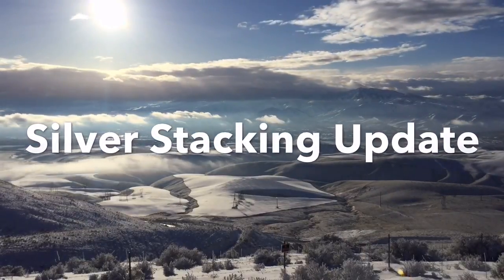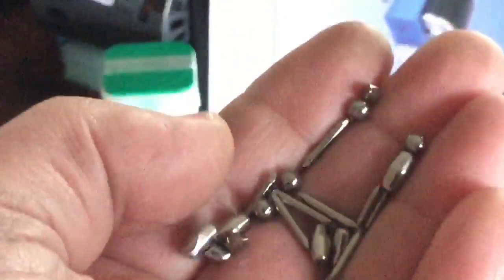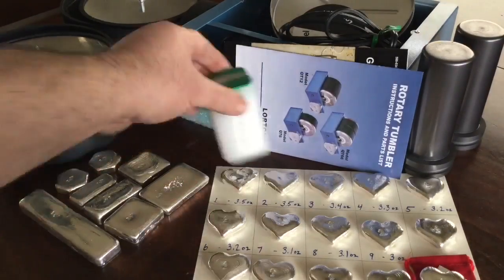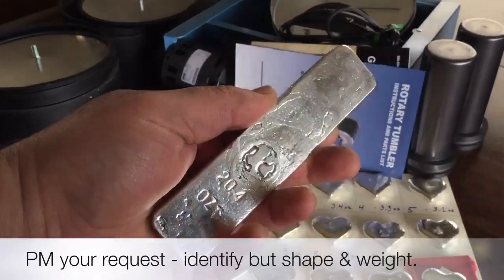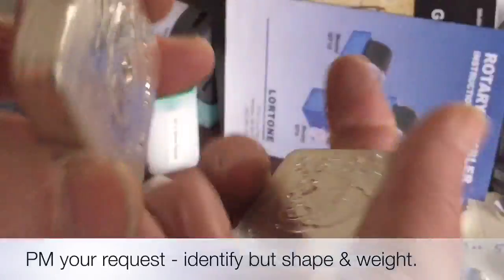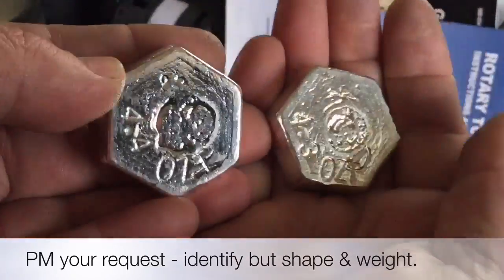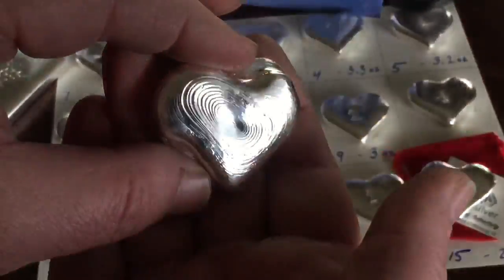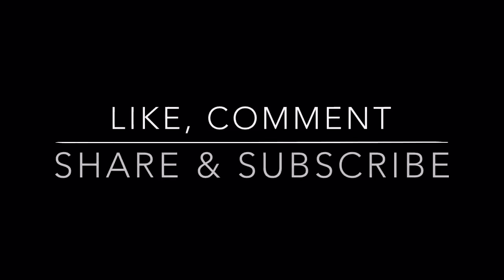Silver Stacking with HiHo - 1-24-2016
20 ASEs plus some poured silver stuff and some Bunker Bullion.